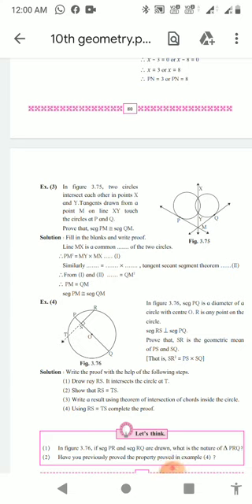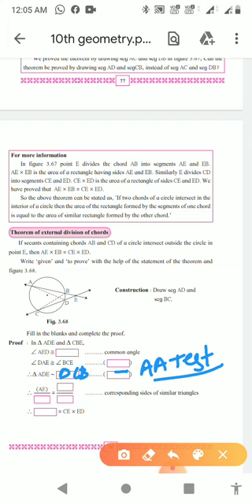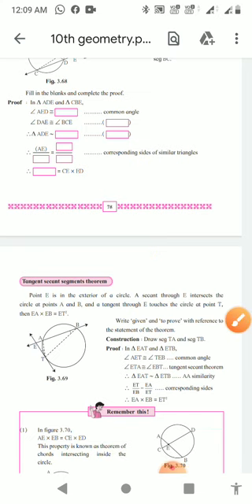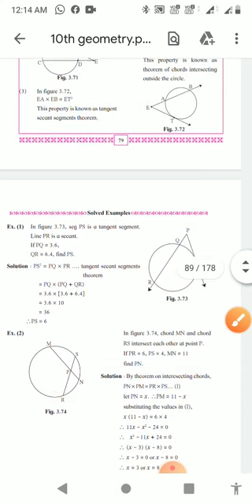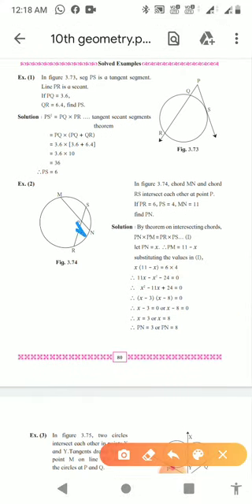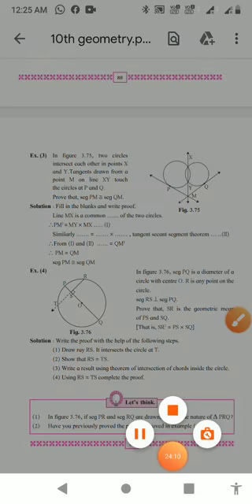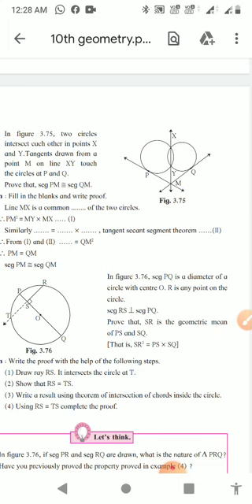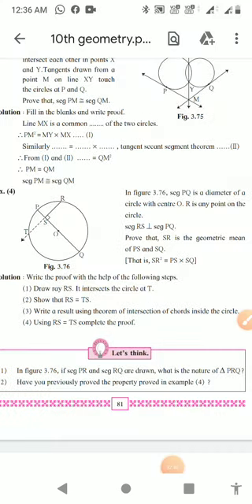Circle for class 10th SSC